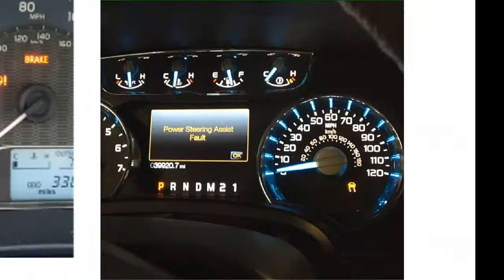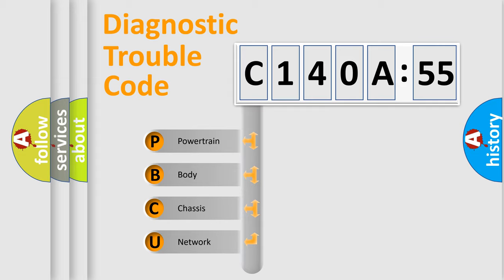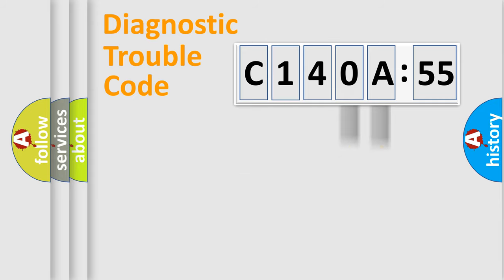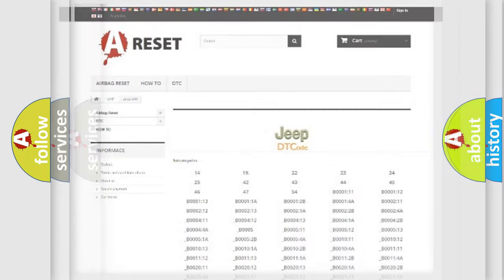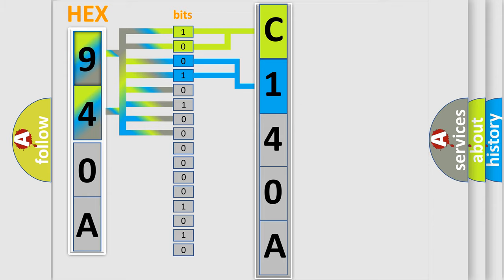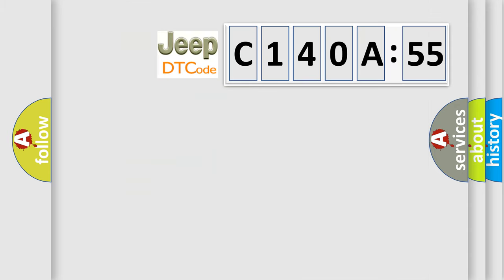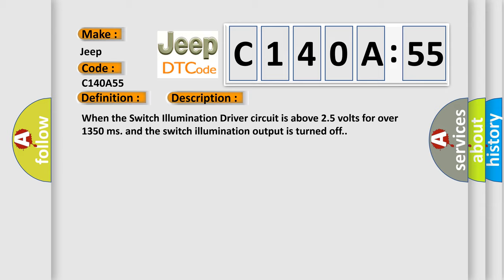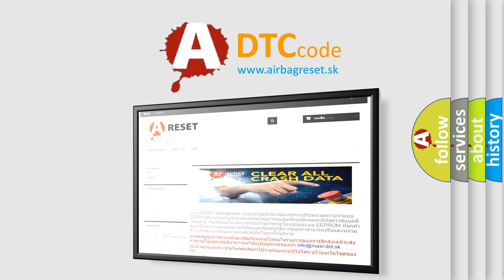DTC Jeep C140A-55 Short Explanation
Contents:
0:21 Basic DTC analysis according to OBD2 protocol standard.
1:48 Insight into programming
2:58 A diagnostically understandable description of the Diagnostic Trouble Code
3:05 Basic error definition

Make:
Jeep
Code:
C140A 55
Definition:
Passenger Window Switch Backlighting Circuit High
Description:
When the Switch Illumination Driver circuit is above 2.5 volts for over 1350 ms. and the switch illumination output is turned off.
Cause:
SWITCH ILLUMINATION DRIVER CIRCUIT FAULTY WIRINGWINDOW or DOOR LOCK SWITCH SHORTEDPASSENGER DOOR MODULE (PDM)
Failure Type:
Not Configured